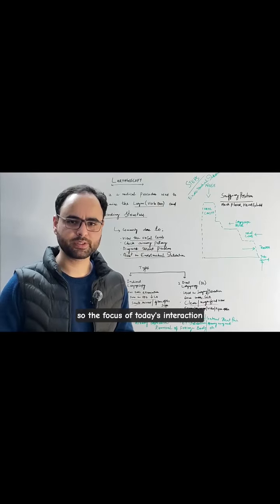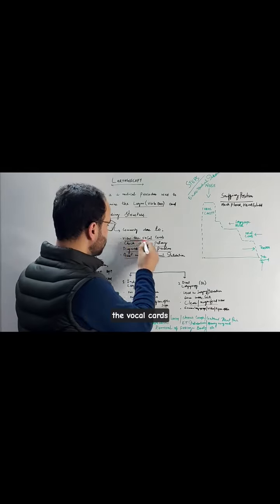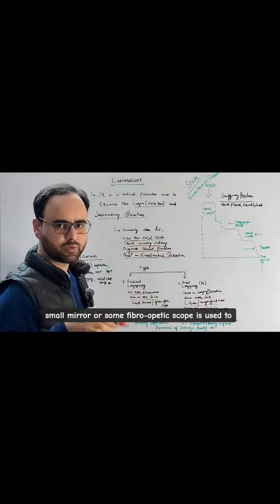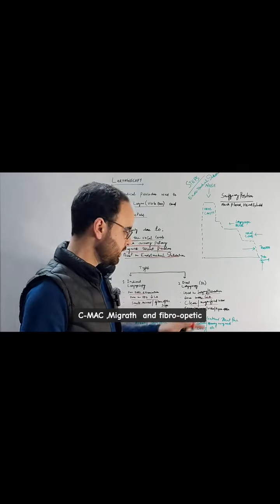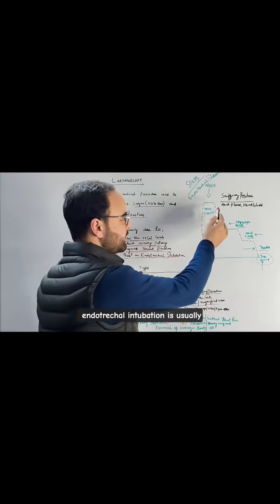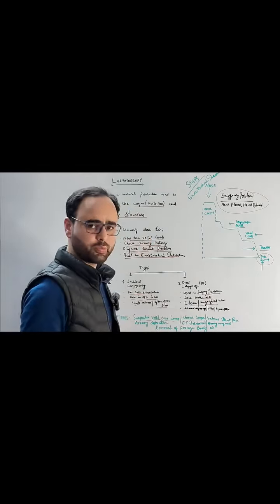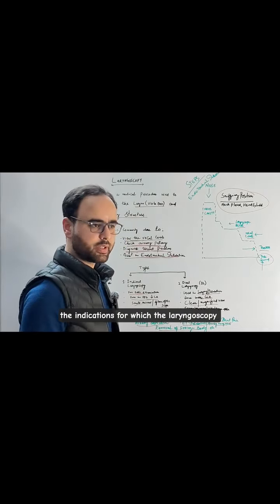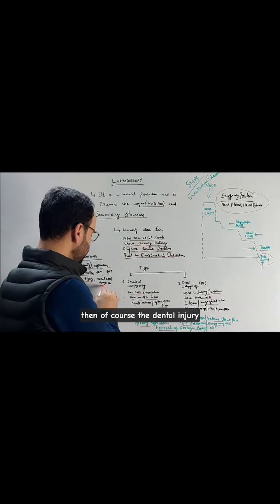Laryngoscopy By Ishfaq Sir | MedNeoClasses